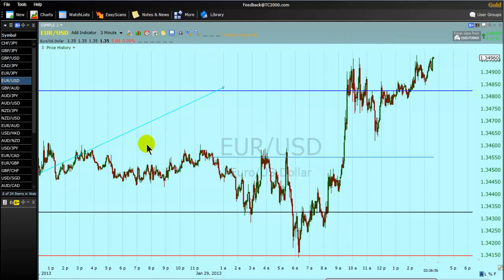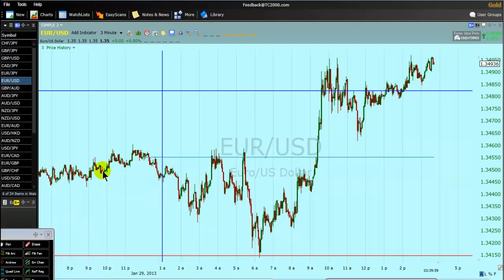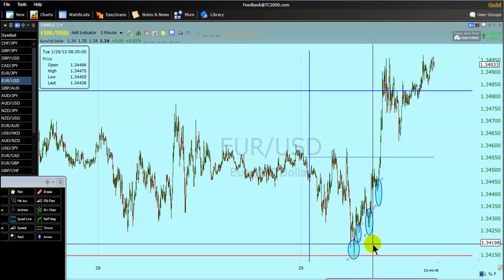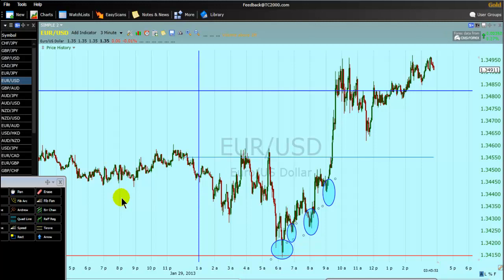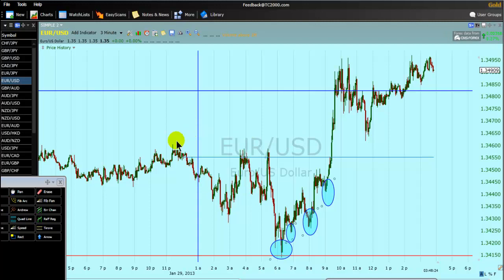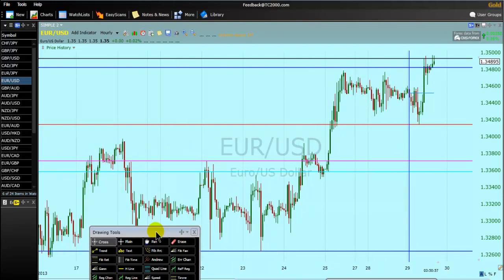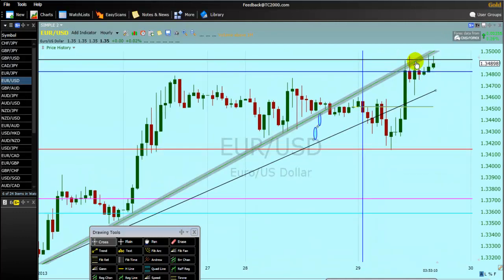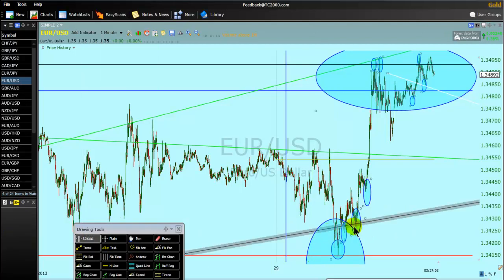Day trade review for TSTW traders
Working to become a better trader.